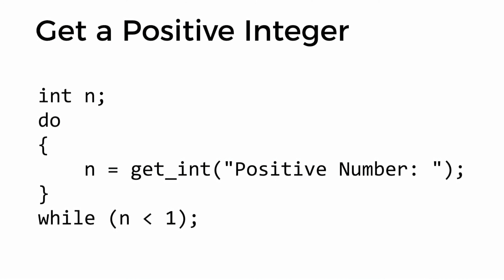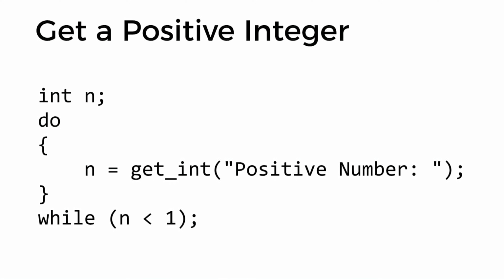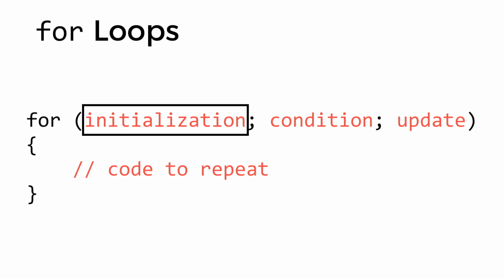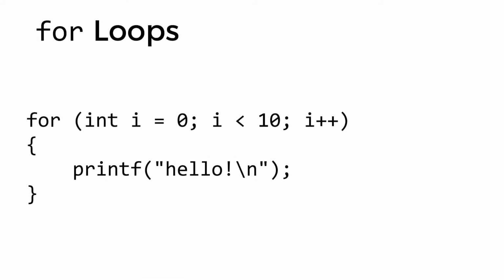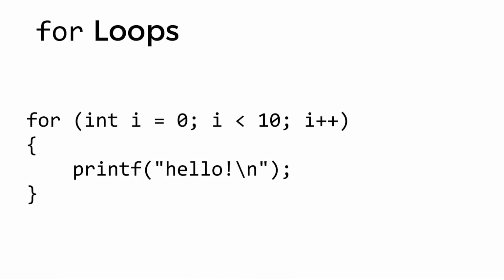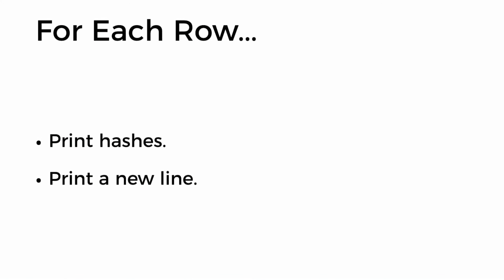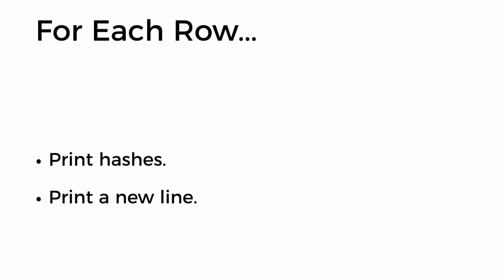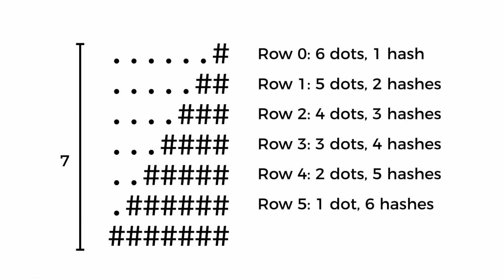mario (less comfortable) - CS50 Walkthroughs 2019